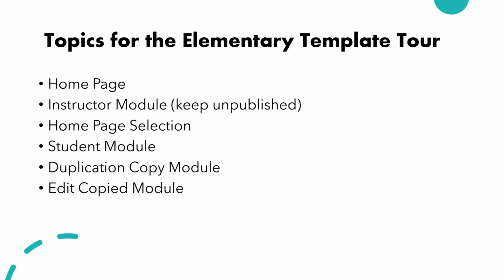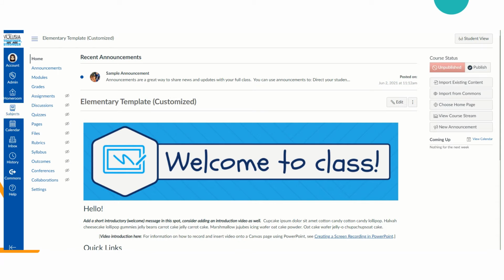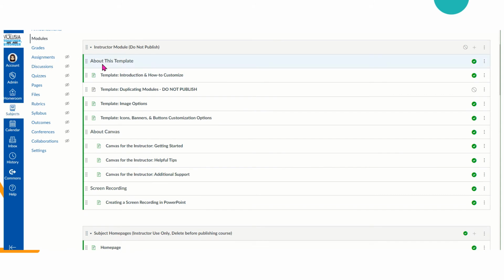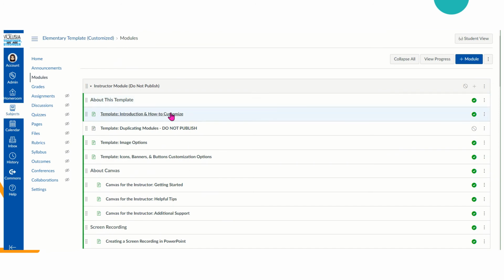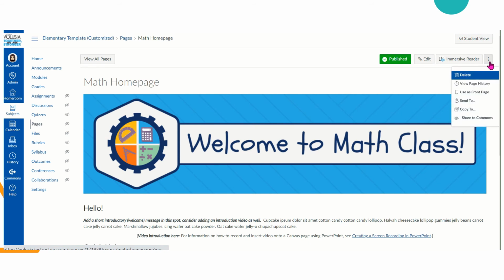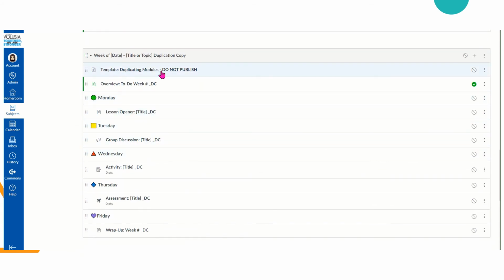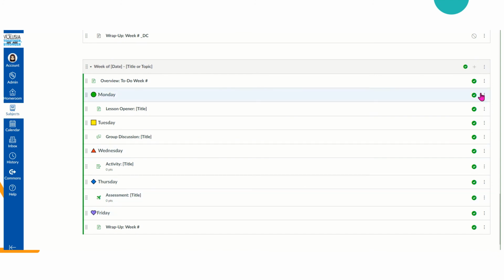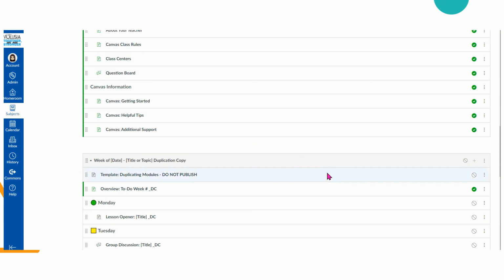CANVAS- Elementary tour